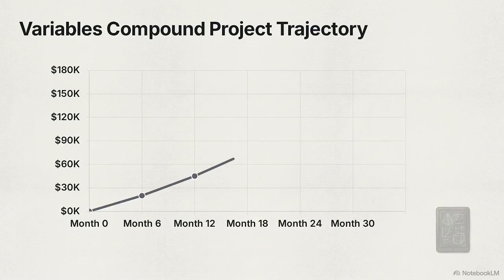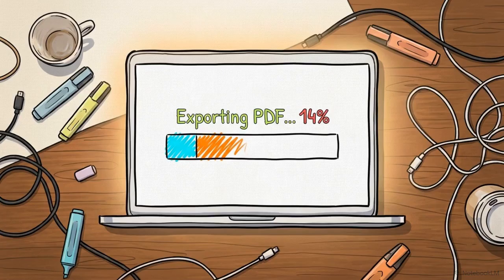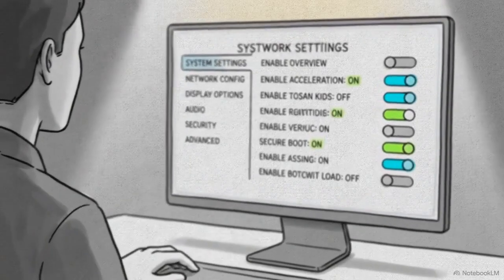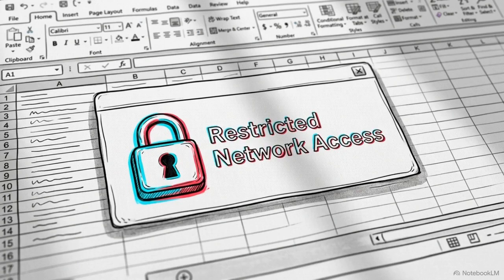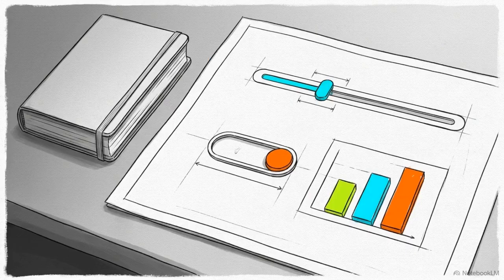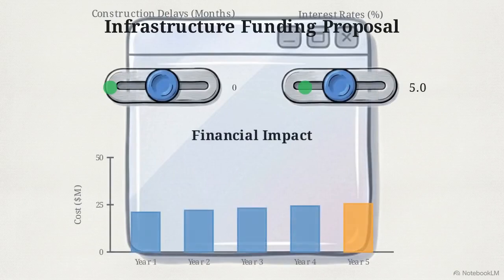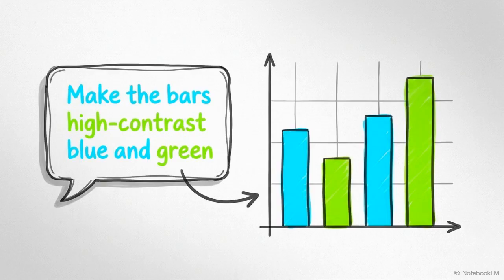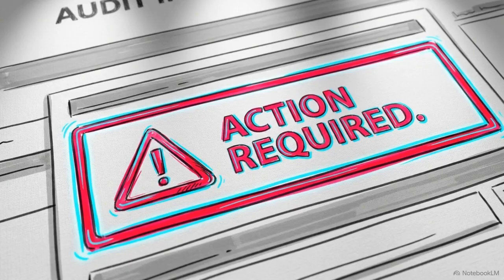Claude Artifacts: Build Interactive Tools Directly in Chat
In Fast Forward Episode 08, Steve Wilson demonstrates how to use Claude Artifacts to generate interactive web components, ROI calculators, and data dashboards directly within a Claude conversation.